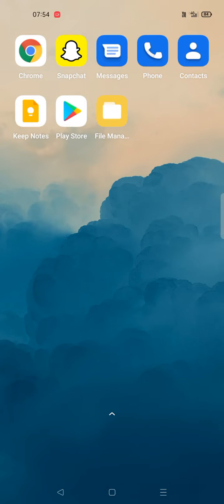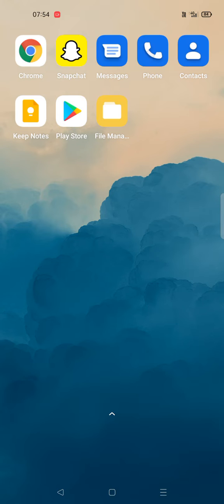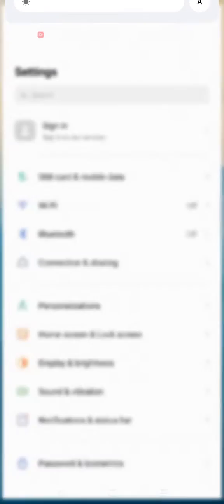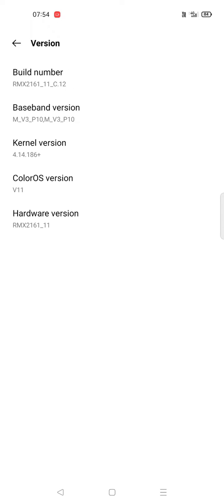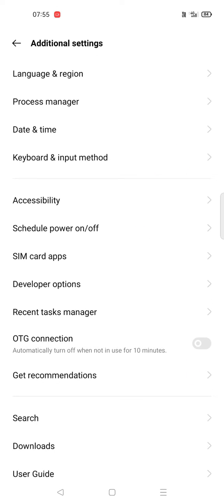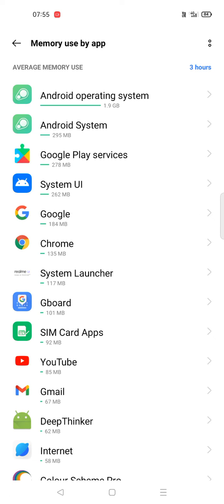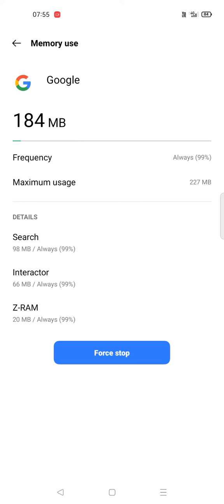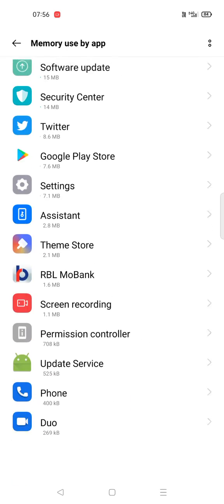how to see which apps taking larger storage space in phone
if you want to uninstall the app which are taking high amount of internal storage on your mobile this is the way you can check what all apps are taking high amount of data on your mobile.